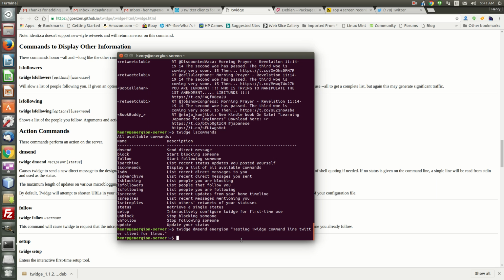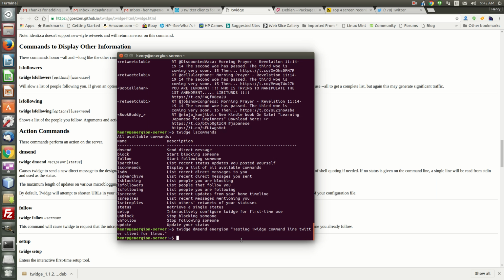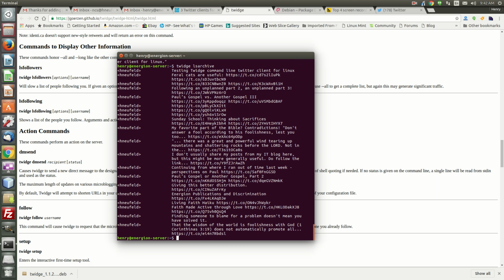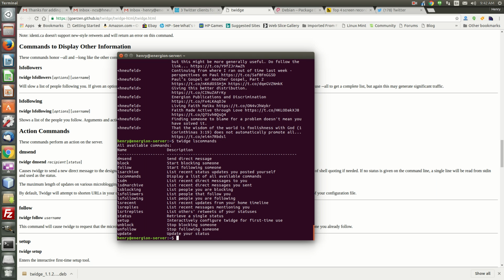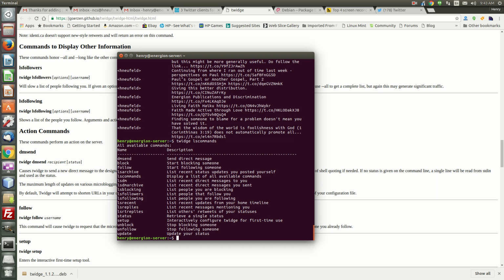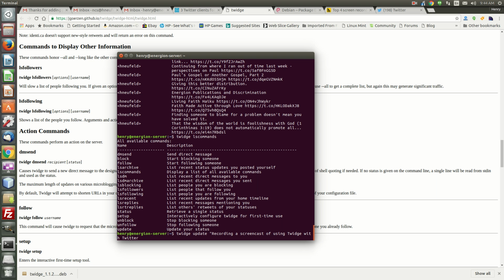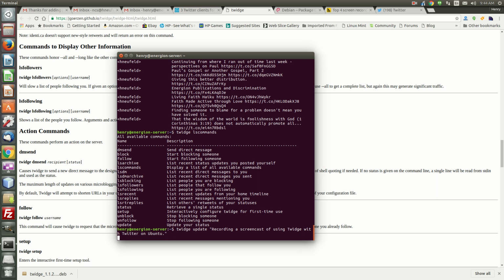Twidge Screencast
On Ubuntu 16.10 Yakkety Yak, I record a screencast using Kazam of using Twidge as a Twitter client. This is just a quick demo for those unacquainted with the good old days of the command line, days which are still present in my office. In my blog post on the topic I provide links to information on both products and some other options for screencasting and for command line social media.